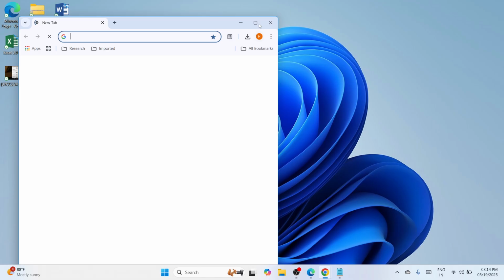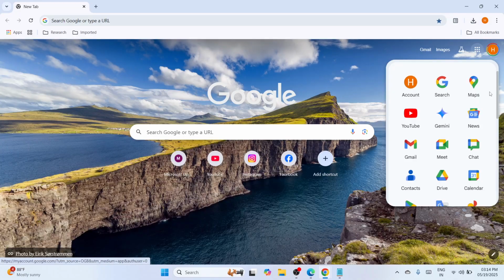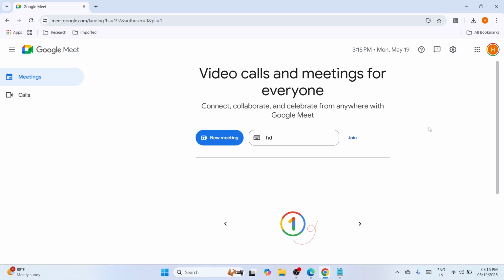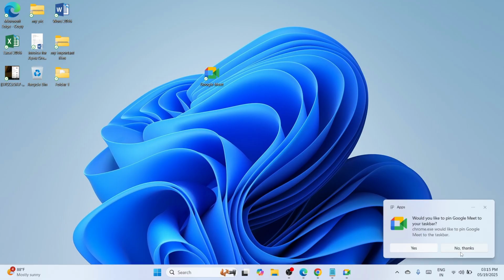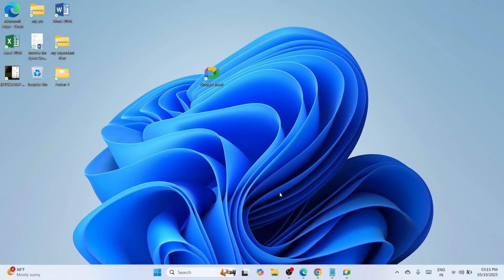QUICK TUTORIAL To Download & Install Google Meet App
Learn how to quickly download and install the Google Meet app on your device.
This step-by-step tutorial is perfect for beginners and takes just minutes!
Get started with video meetings in no time using this simple guide.